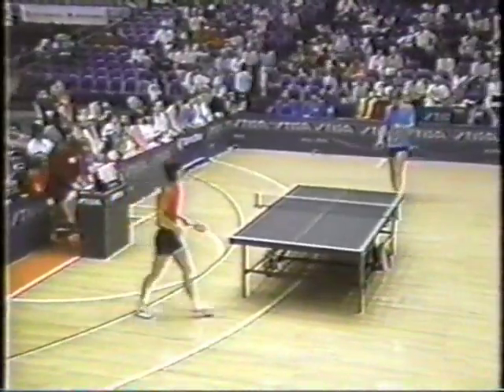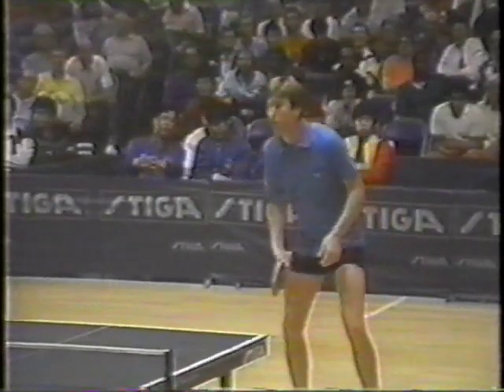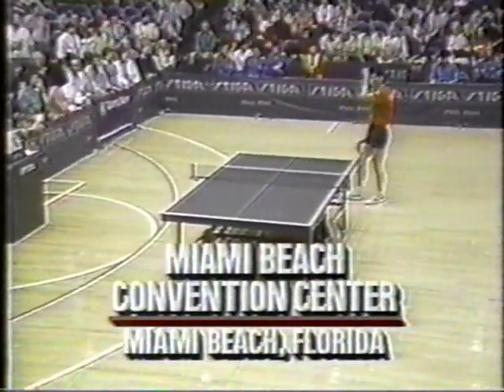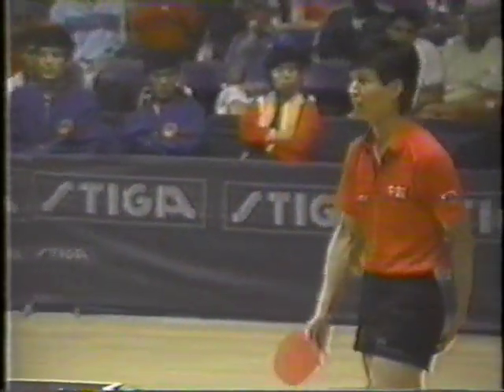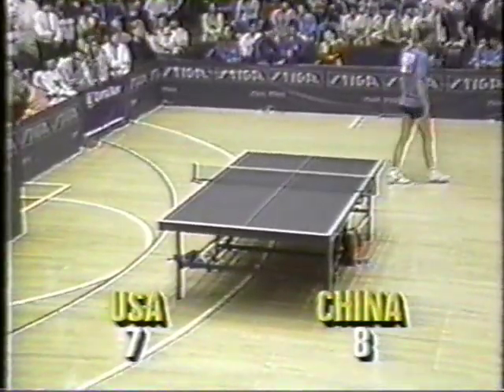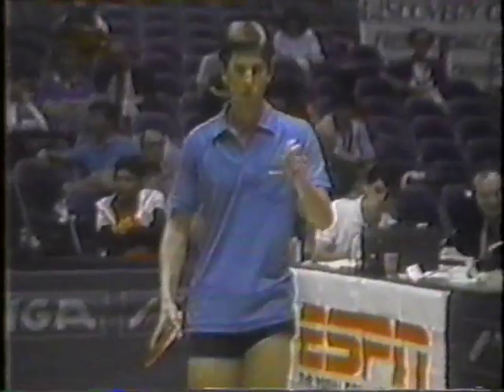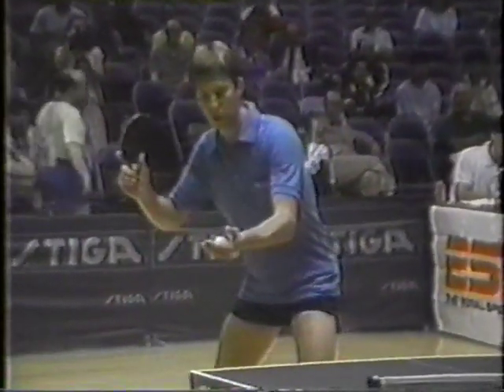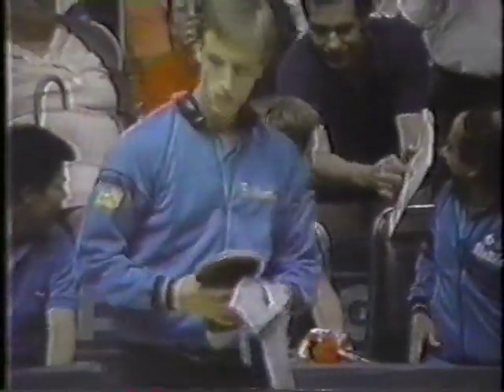Hui Jun vs Eric Boggan US Open